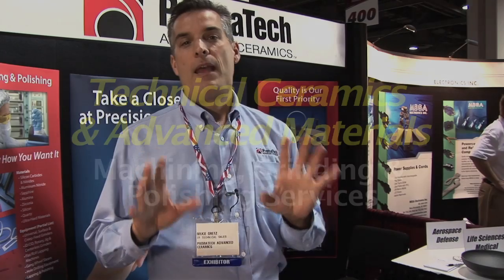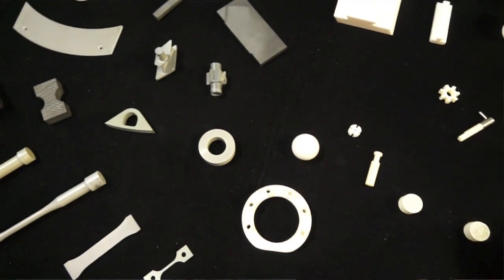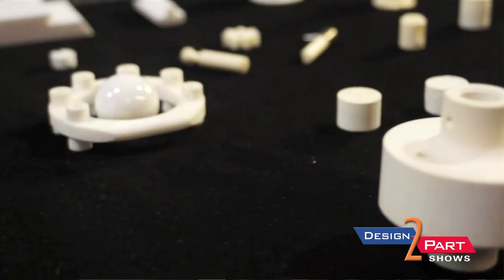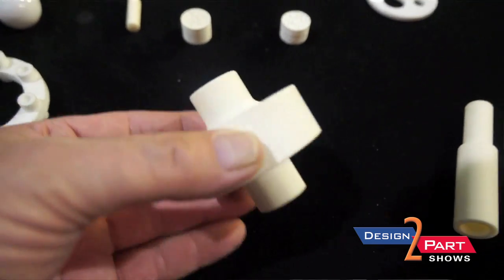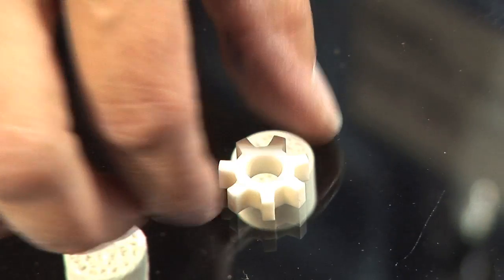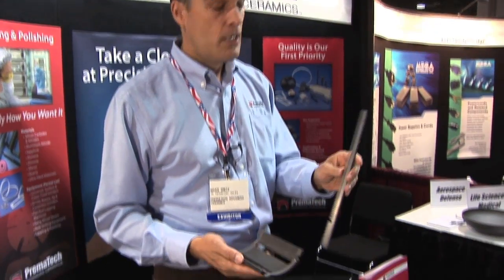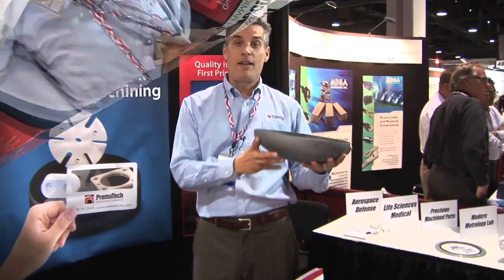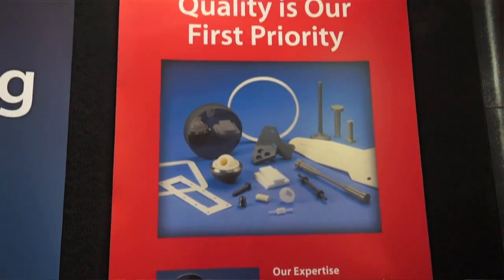Advanced Ceramic Machining, Grinding, Polishing | PremaTech Advanced Ceramics | Worcester, MA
PremaTech Advanced Ceramics is another preferred American supplier of contract manufacturing services you will find only at a Design-2-Part trade show

PremaTech Advanced Ceramics designs, engineers, machines, grinds, laps & polishes basic and complex components made of high-purity silicon carbide and other advanced ceramics. For more than 30 years, PremaTech has been an industry leader in application-adaptive ceramic machining and polishing.

Since 1980, PremaTech Advanced Ceramics has been designing, engineering, machining and grinding high-purity silicon carbides and other advanced ceramic materials and components for applications in aerospace & defense, commercial, life sciences, medical, optics, research & development, power generation and semiconductor manufacturing.

They use science-based manufacturing methods supported by ISO 9001:2008-certified management systems (Registration #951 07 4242) to ensure that customers' orders meet the most demanding specifications. They meet ITAR (International Traffic in Arms Regulations) and CCR (Central Contractor Registration) requirements so the components they manufacture may be used in the most sensitive applications.

PremaTech is a woman-owned business which receives annual certification from the Women's Business Enterprise National Council.